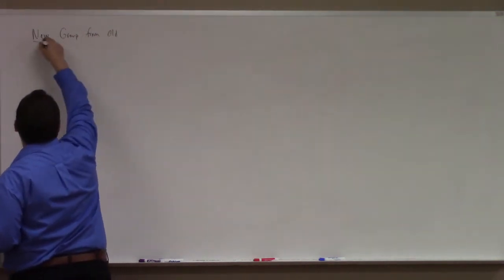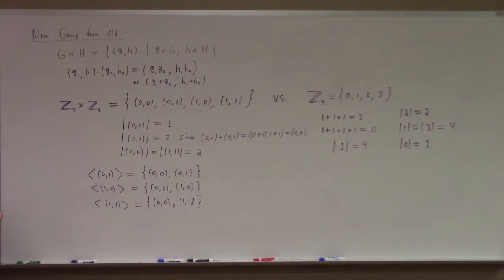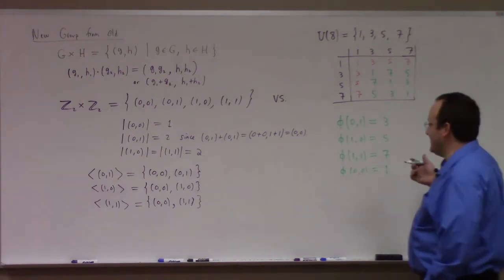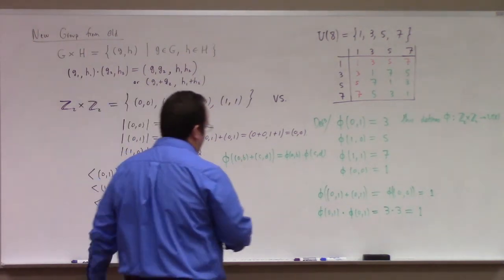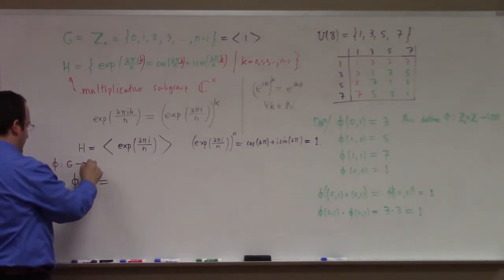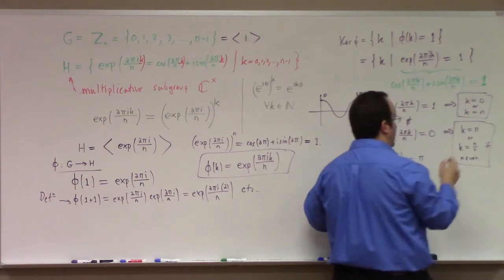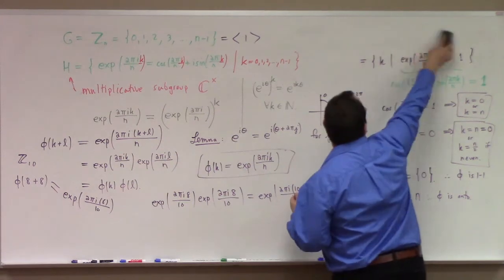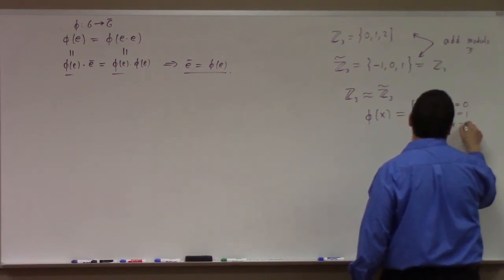Abstract Algebra: help session, 9-27-16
I should not say Zn is a subset of Z... more on this in Lecture sometime soon